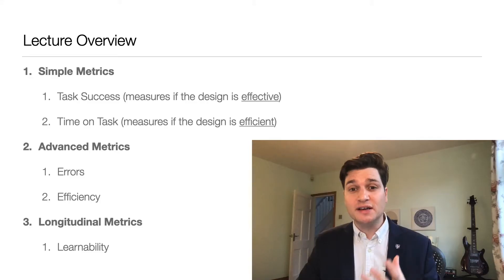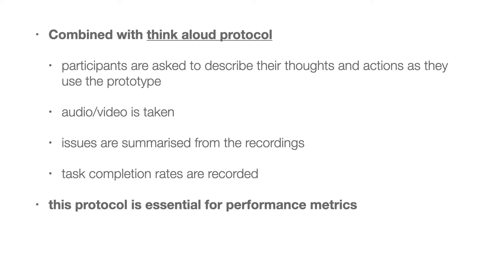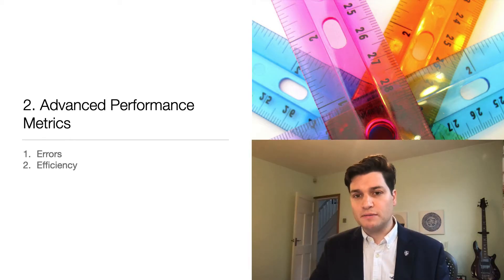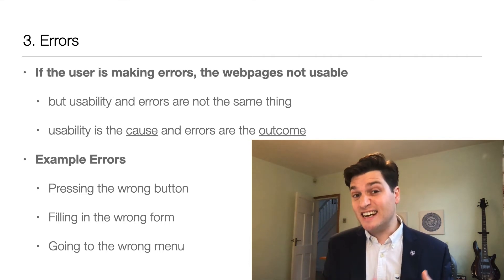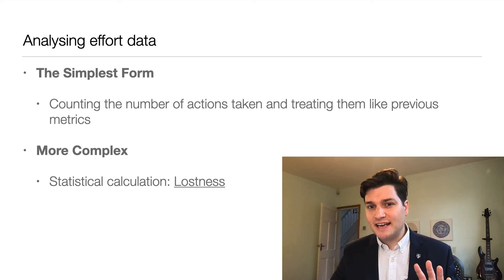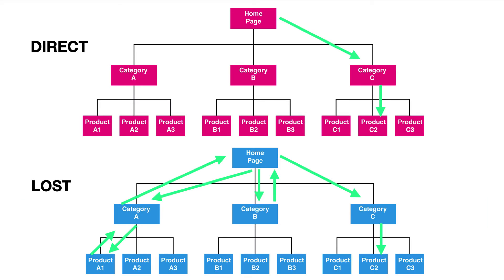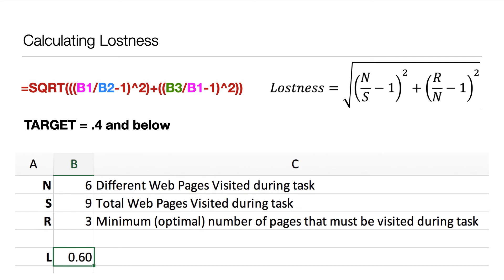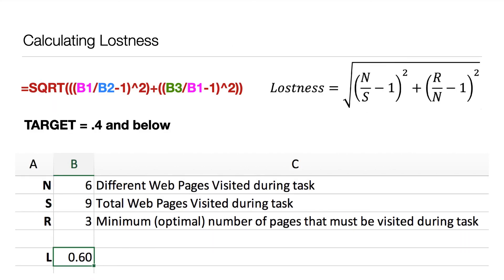The Five Best UX Performance Tests? | Task success, time, errors, lostness, and change over time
0:45 Task Success
3:11 Task Time
4:26 Errors
8:08 Lostness (efficiency)
12:24 Change over time